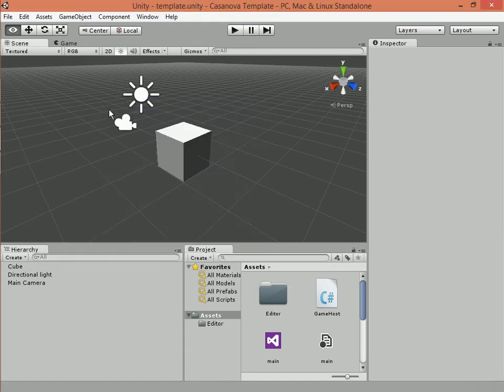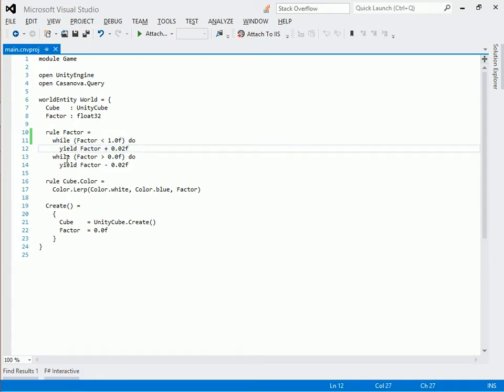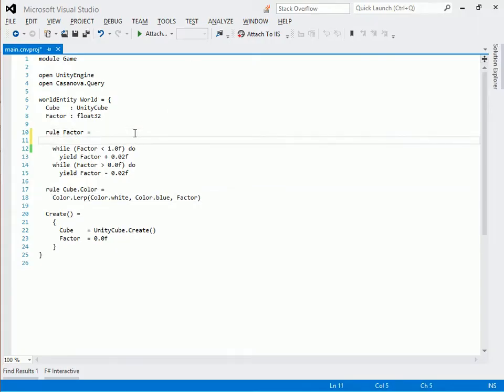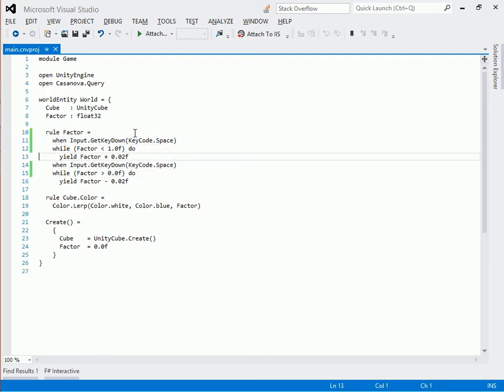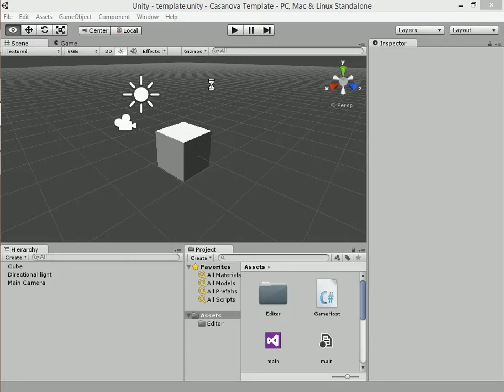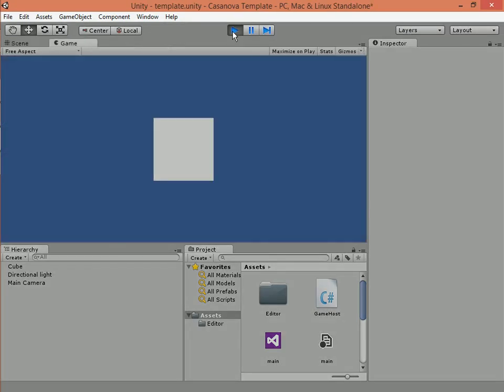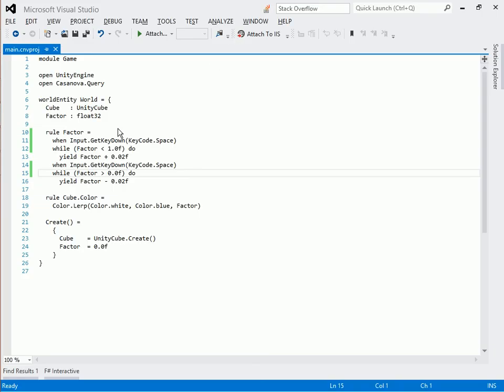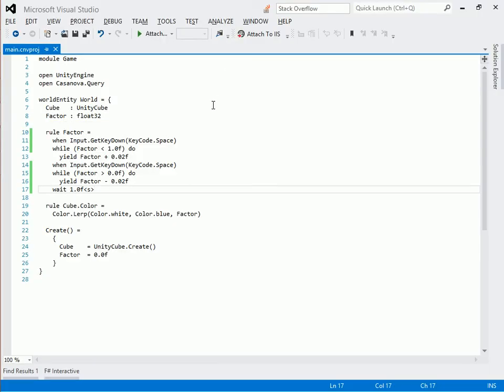Input lightswitch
In this tutorial we see how to trigger the lightswitch based on user input.

to download the sample.